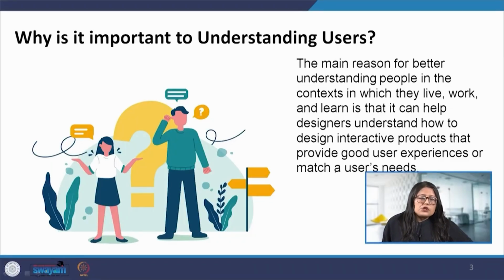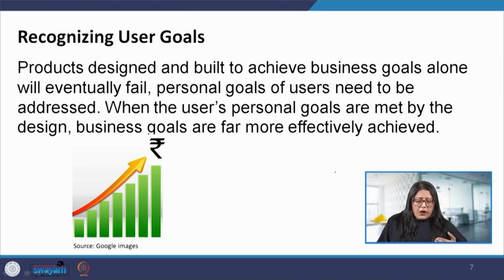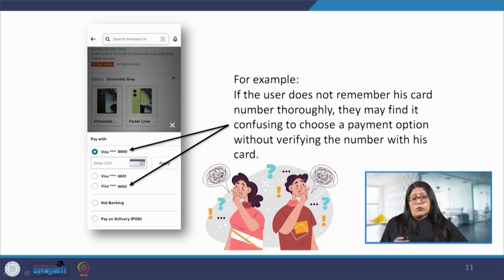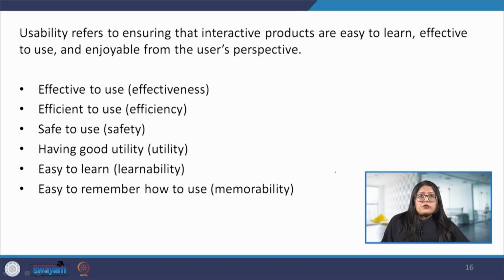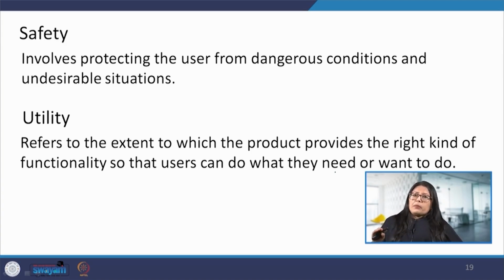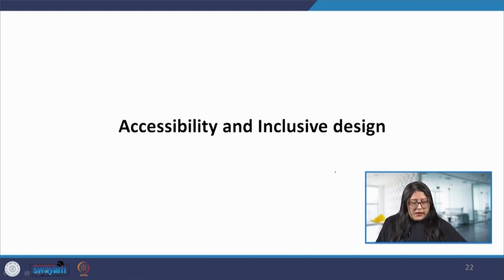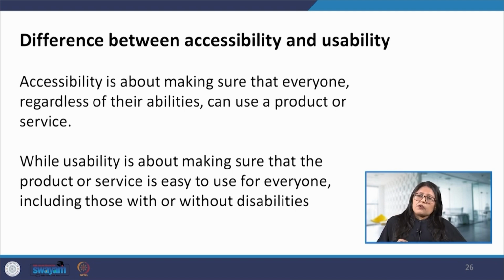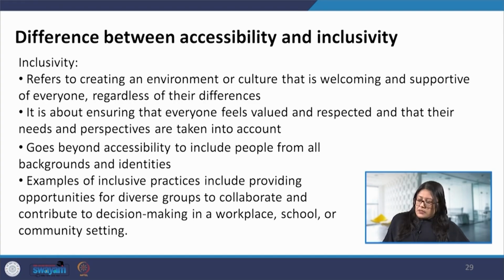LECTURE 04: UNDERSTANDING USER